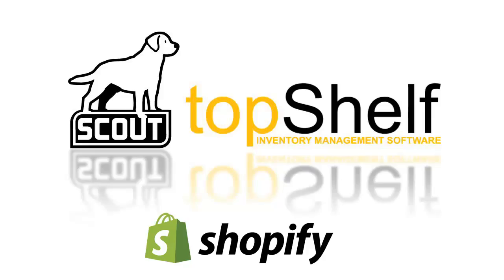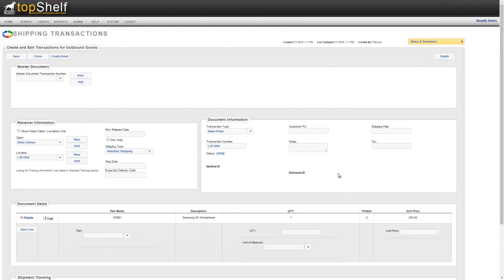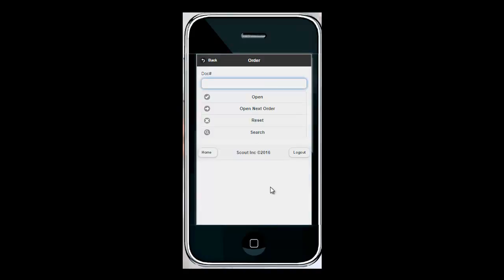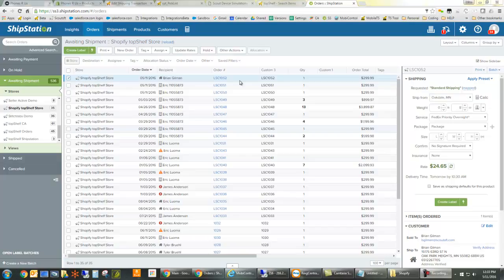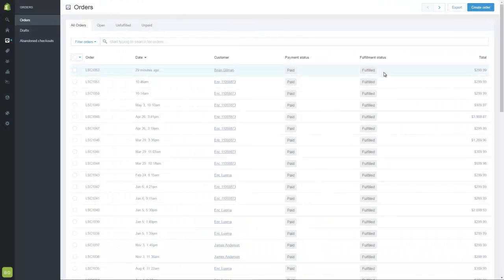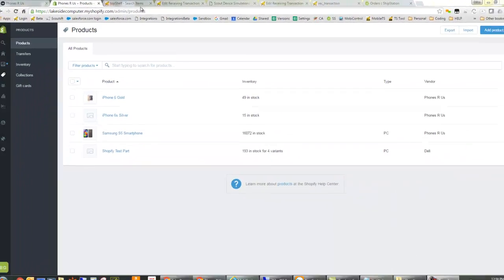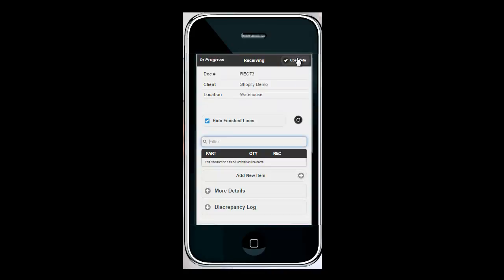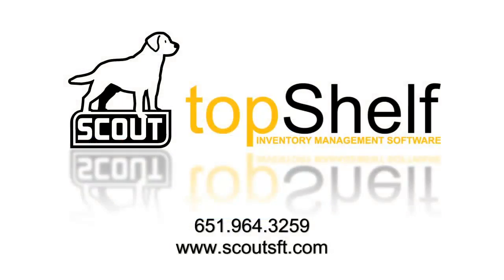topShelf for Shopify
Outline for the topShelf for Shopify integration.